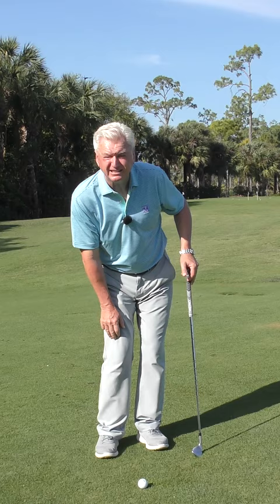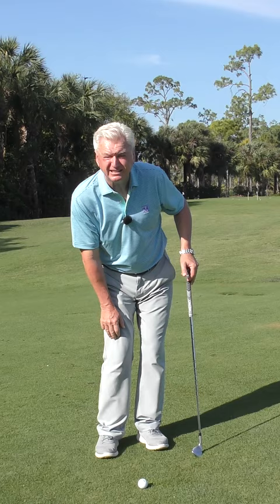Short game tip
Explore the nuances of short game with insights from golf expert Adam Bazalgette.